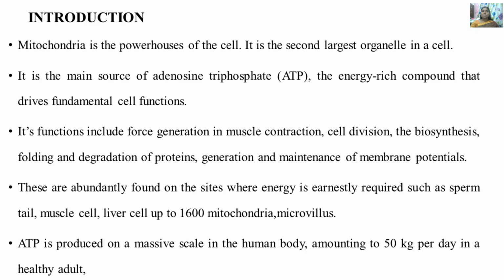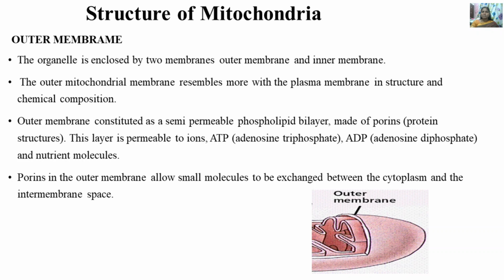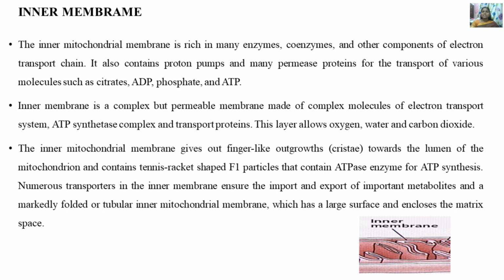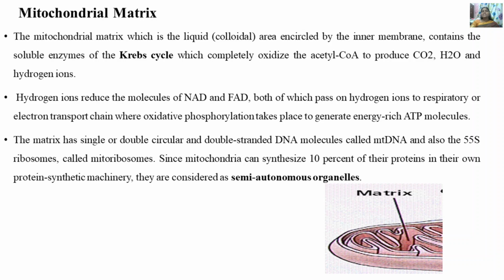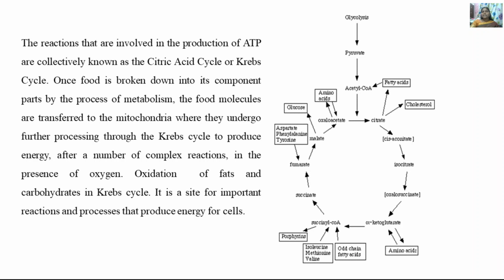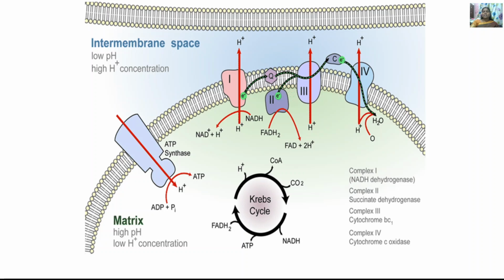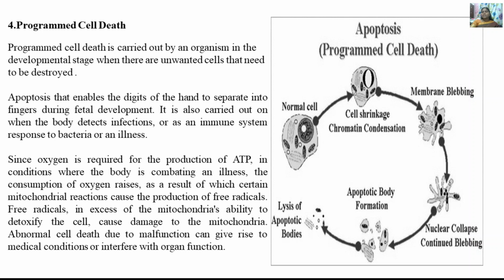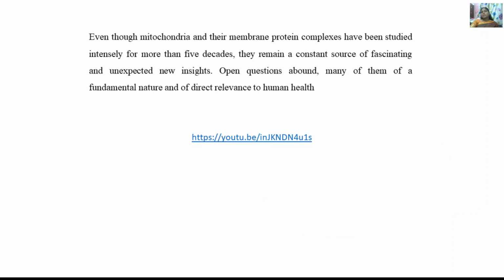Cell Biology-5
Structure and Functions of Mitochondria.
For Second-year BSc Biotechnology.